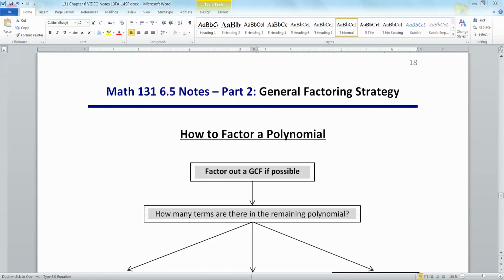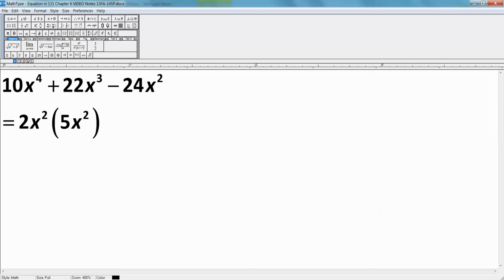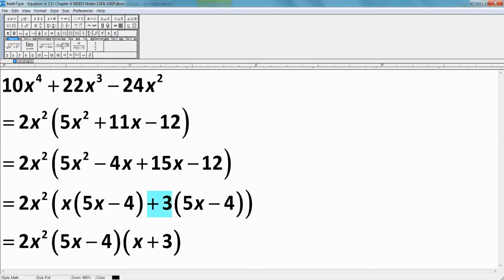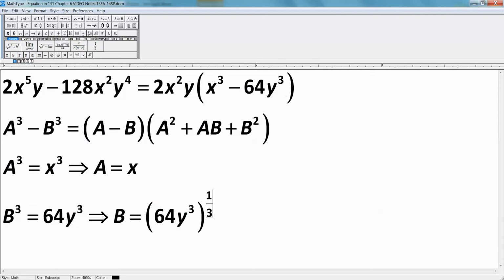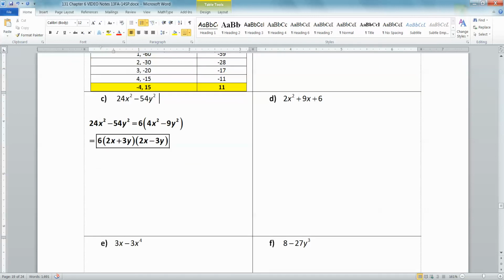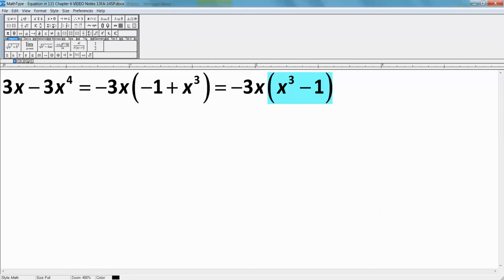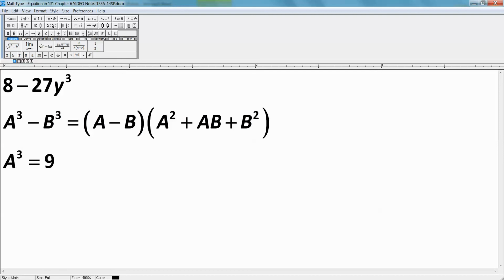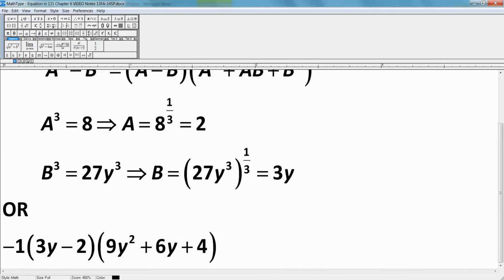6.5 Pt. 2 Lecture - Part 1 of 2 - Math 131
This video covers:

- Review of Factoring